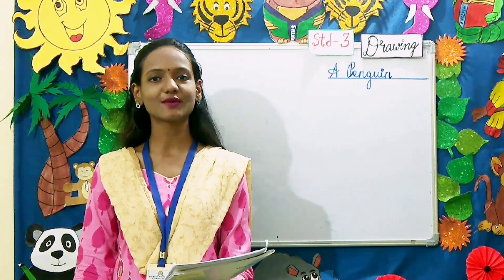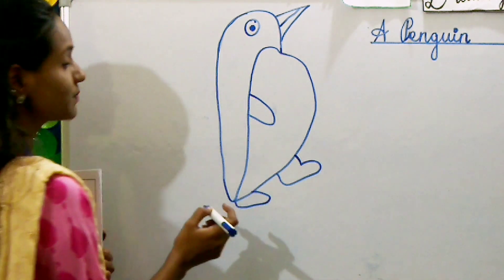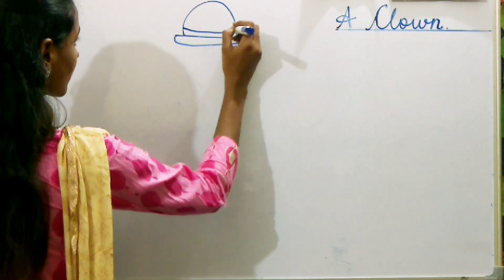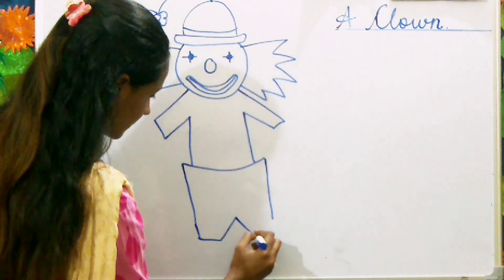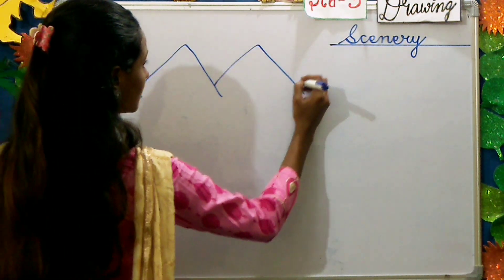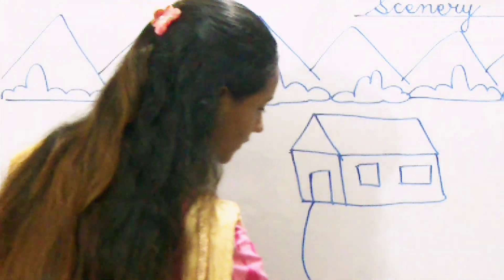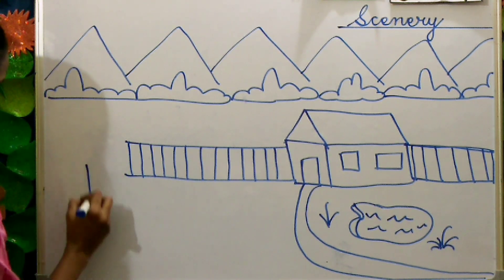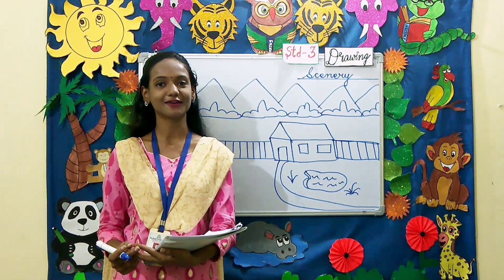STD-3, DRAWING, PENGUIN,CLOWN,SCENERY (DON BOSCO PRIMARY SCHOOL,PATNA )